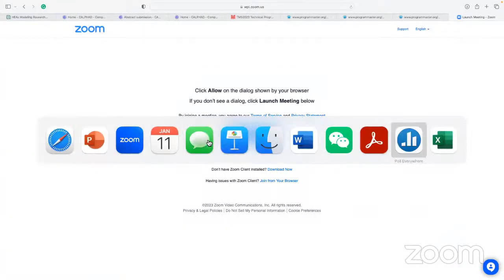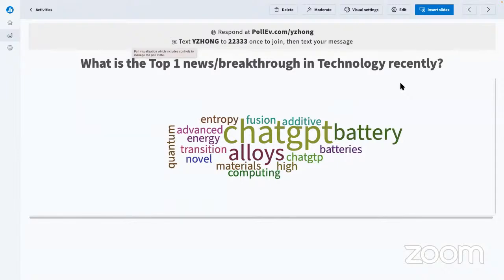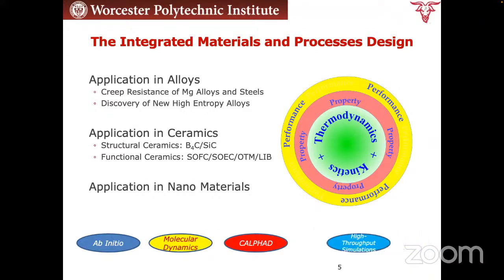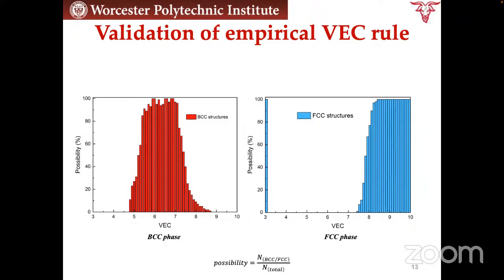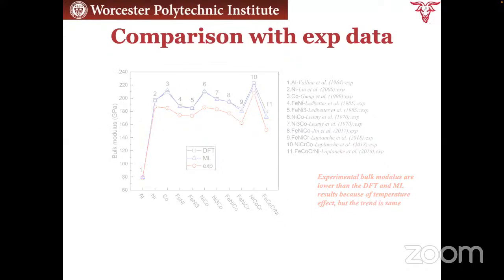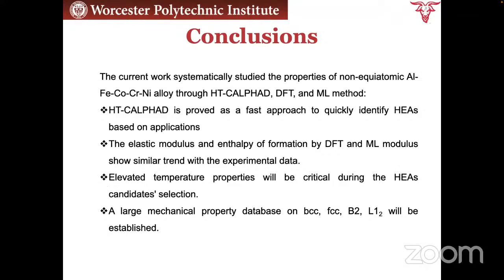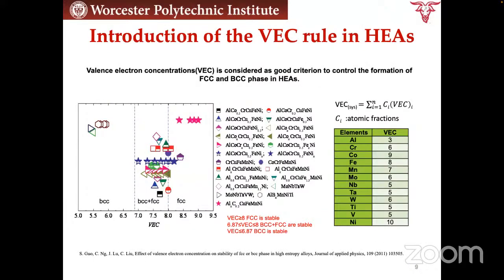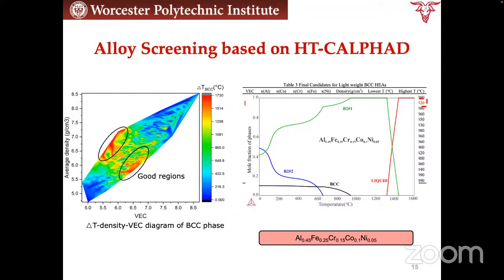WPI Materials & Manufacturing Seminar: Yu Zhong